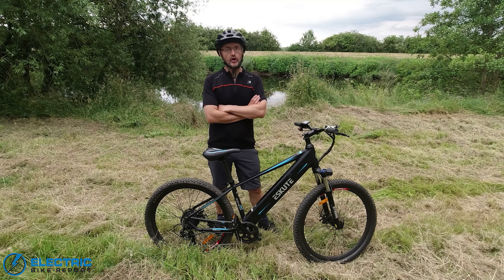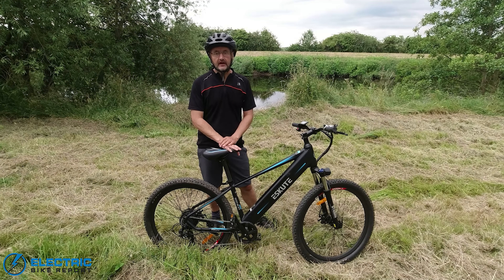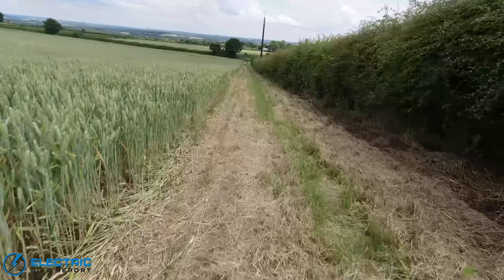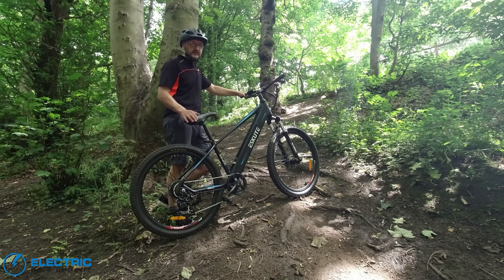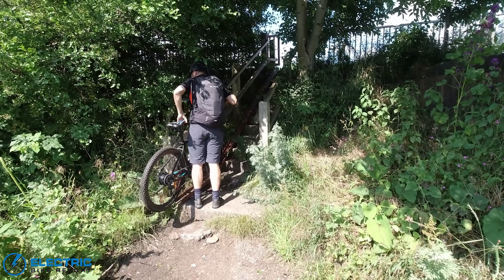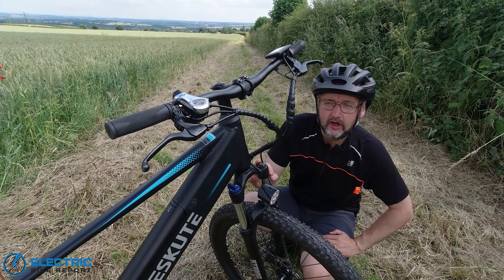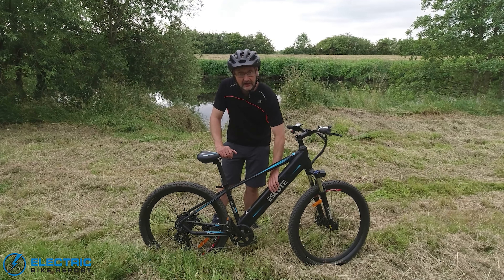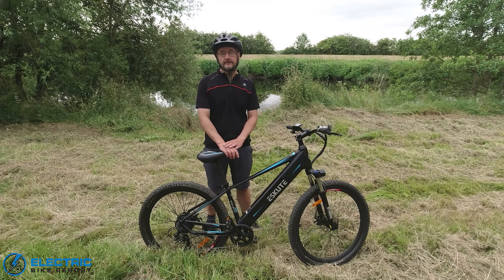ESkute Voyager Review | Hardtail Electric Mountain Bike (2021)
Use the EBR promotion code of Bikereport50 to get a further £50 discount.

The Eskute Voyager is a hardtail E-MTB that can be had at value pricing. Value doesn't compromise on reputable brands though as it features a Bafang motor and Shimano drivetrain.

The bike boasts a 480Wh integrated battery, Bafang rear hub motor (capable of 32Nm torque), and 27.5" Kenda tires.

Richard puts this bike through its paces to better see how the motor, brakes, battery, and more perform.

0:00 Eskute Voyager Intro
0:18 Eskute Voyager Specs & Componentry
3:09 Riding
10:17 Battery
13:45 LCD Display/PAS
16:53 Final Thoughts